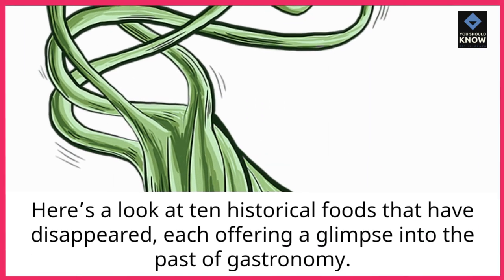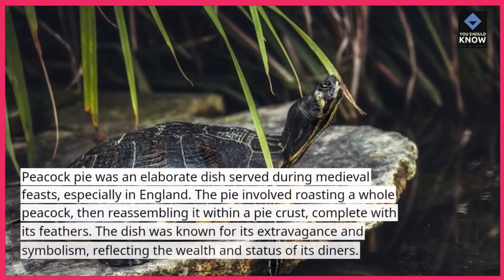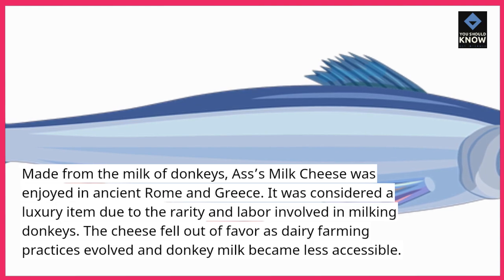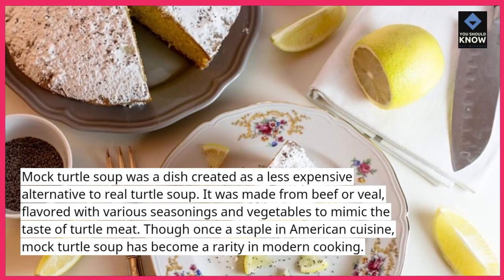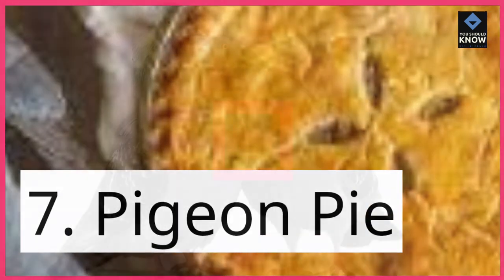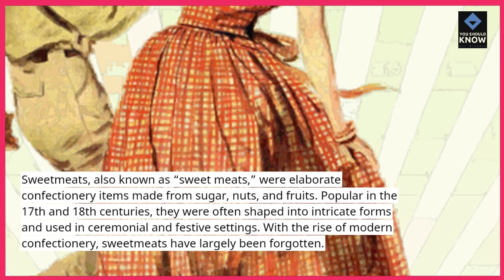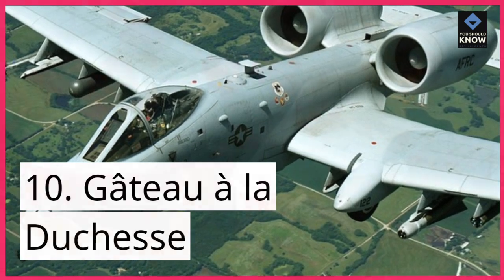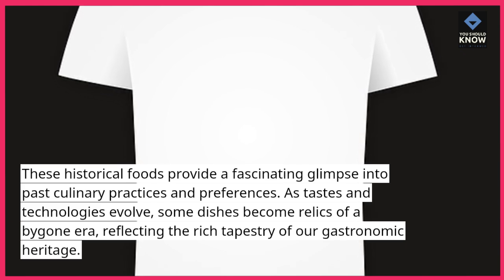Top 10 Historical Foods That Have Disappeared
Unearth the Top 10 historical foods that have disappeared. Explore dishes and ingredients that were once popular but are now lost to history, along with their fascinating stories!